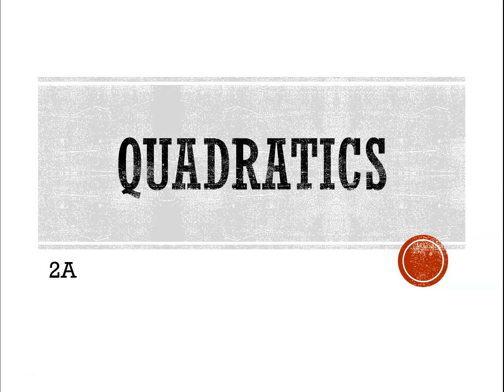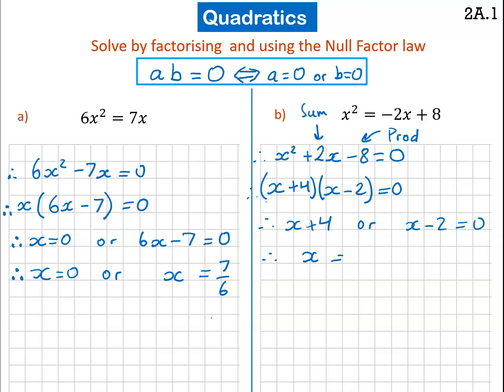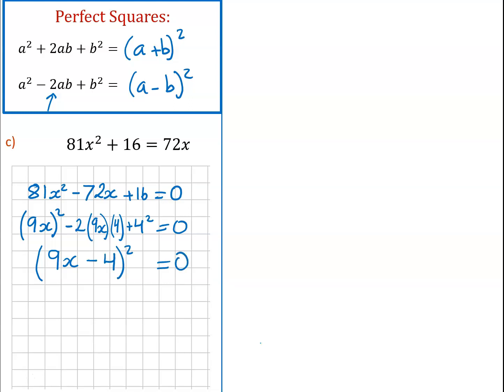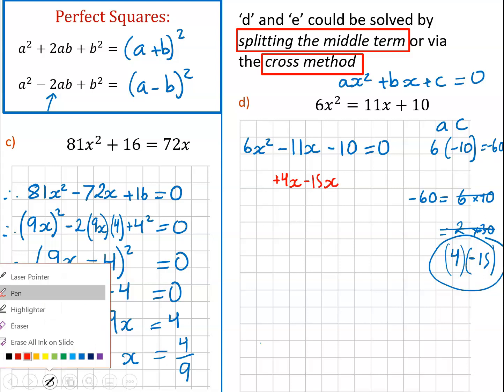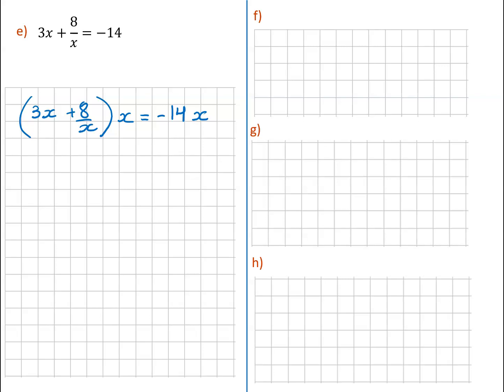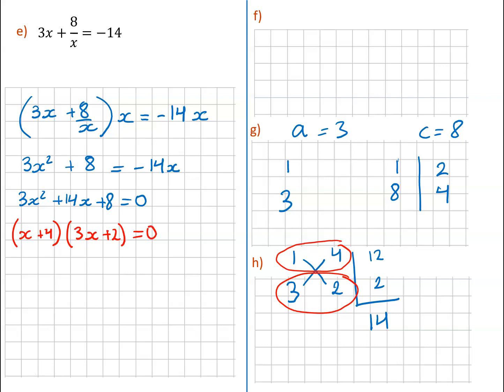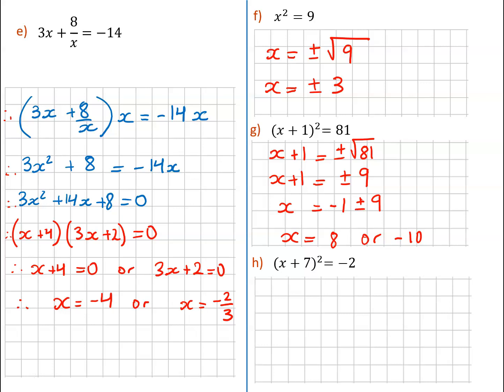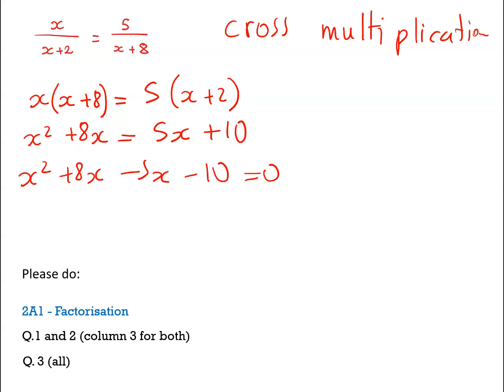Y11 2A.1 Quadratics - Null Factor Law - Splitting the Middle Term - Cross Method